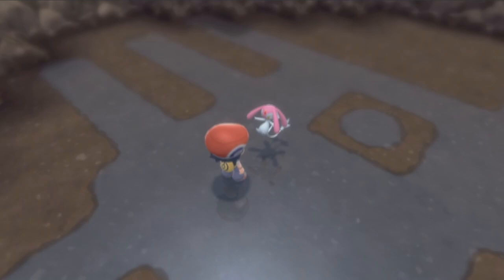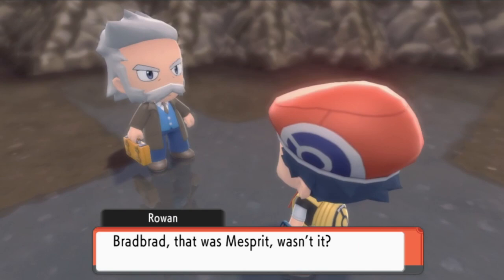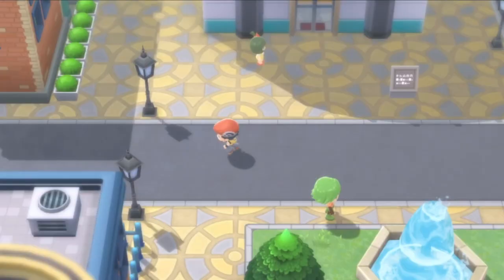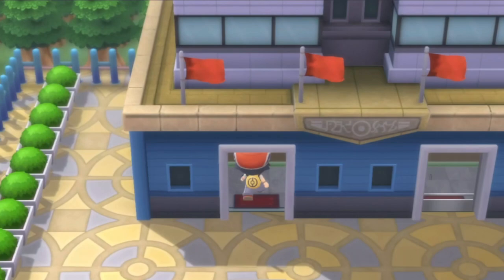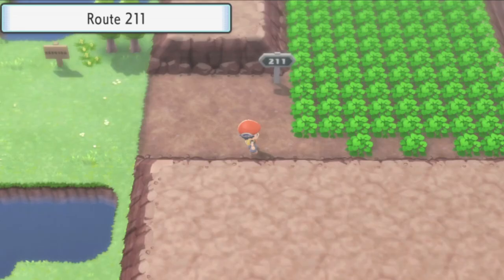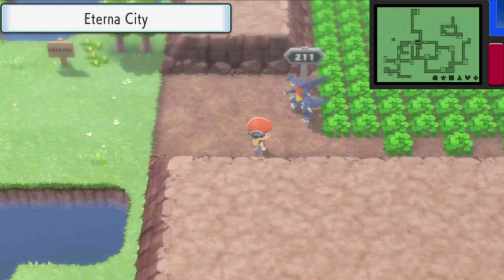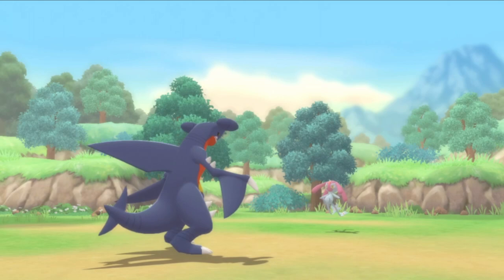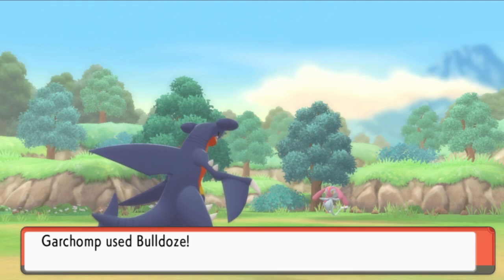THE EASIEST MESPRIT METHOD! How to Catch Mesprit In Pokemon Brilliant Diamond & Shining Pearl